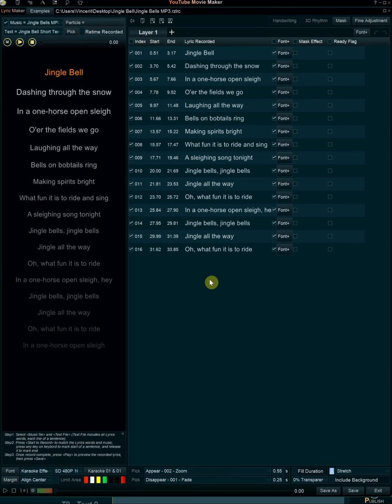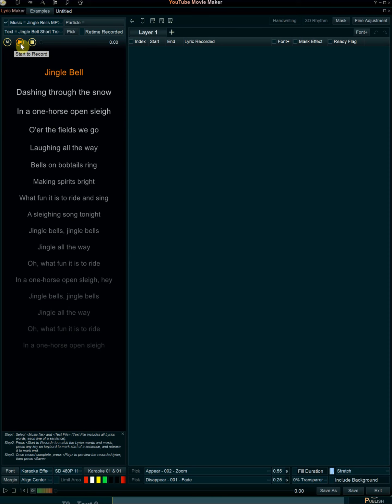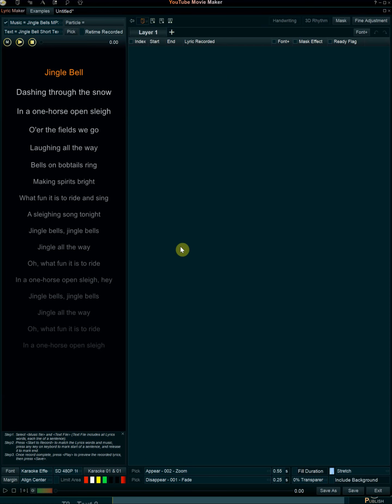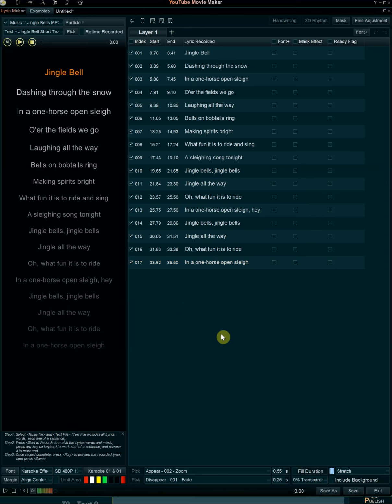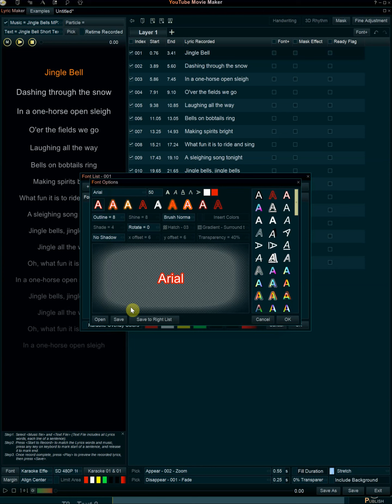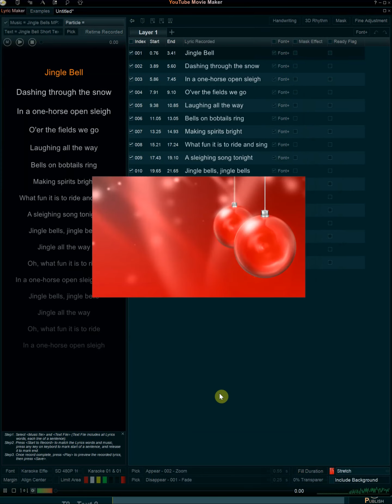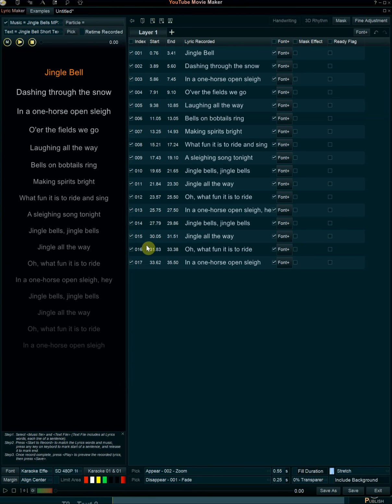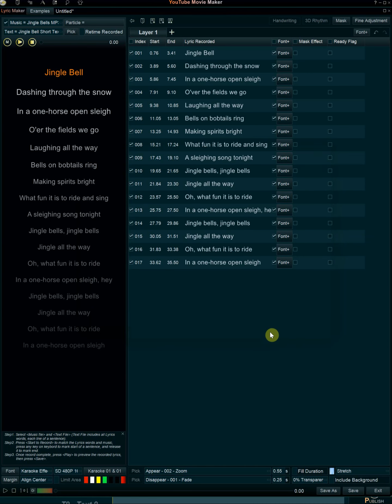Make A Karaoke Video 2022 Part Three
Make A Karaoke Video using YouTube Movie Maker
A Quick Tutorial On How To Make Your Own Karaoke Video
Still the best and easy to use karaoke maker in 2022!
Free to download and use. Use the wizard for beginners or watch my
videos and see how easy it is to use the full mode maker. And their is so
much more you can do with YouTuber Movie Maker.